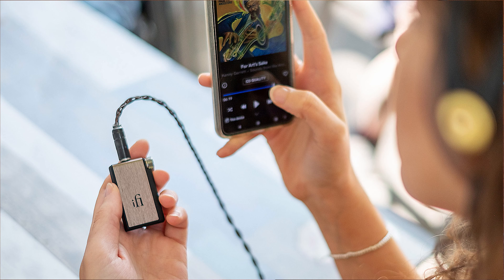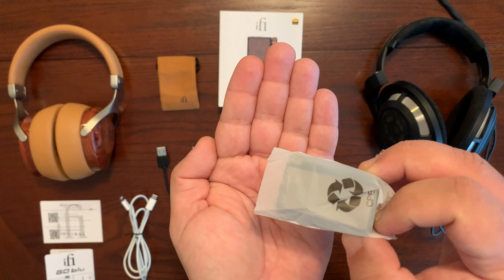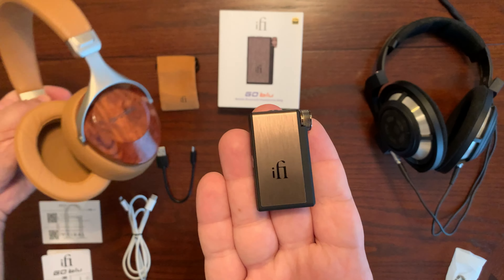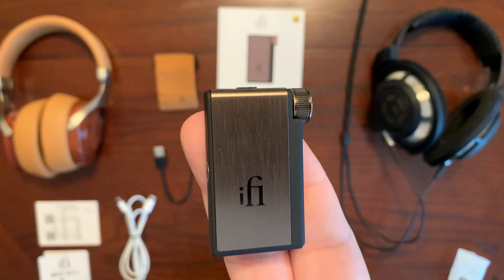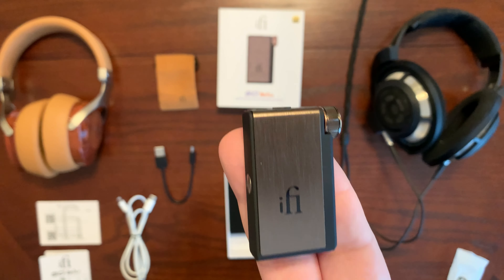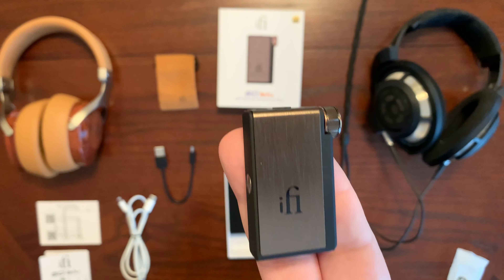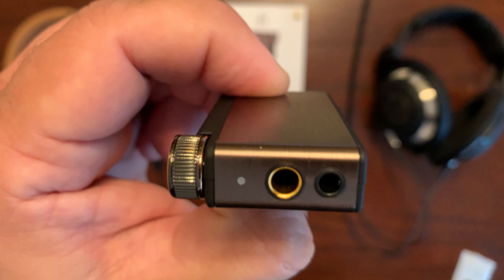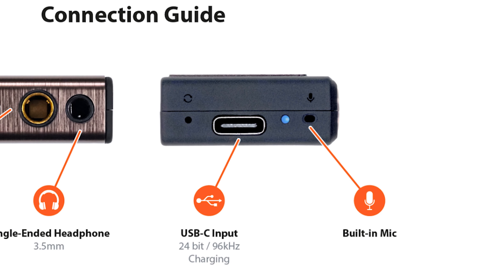iFi GO blu Unboxing and Overview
In this video I unbox the iFi GO blu portable DAC and headphone amplifier.  It's one of the smallest DAC and headphone amplifiers I have tried yet.  In the video I do an overview of the iFi GO blu features.

iFi GO blu (Amazon)
Carrying case for iFi GO blu (Amazon)